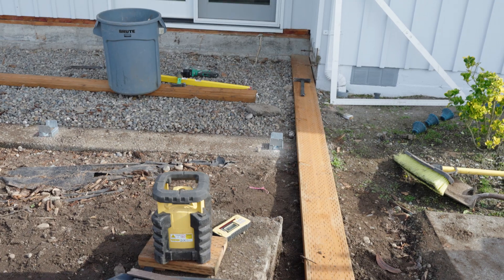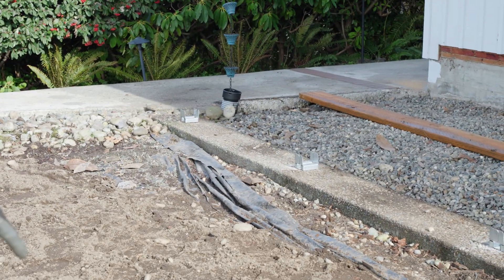Why Would You Lay Out Posts Differently? || Dr Decks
Today the Dr goes over a specific situation where he decided to lay out posts differently from each other